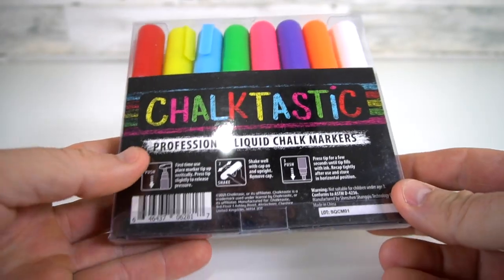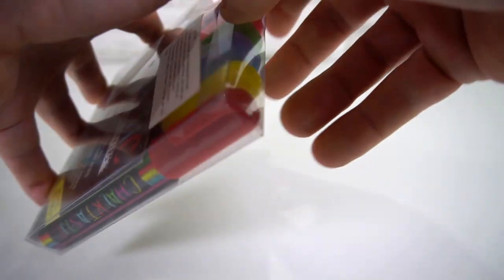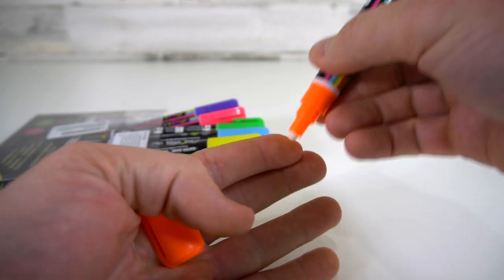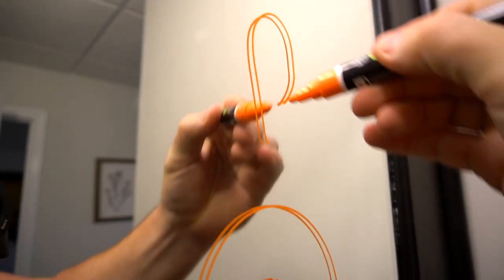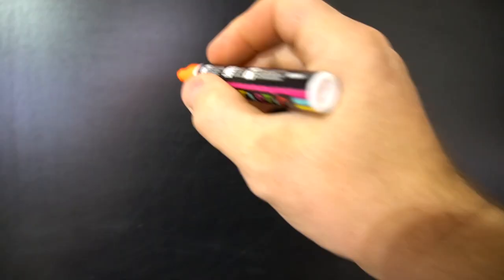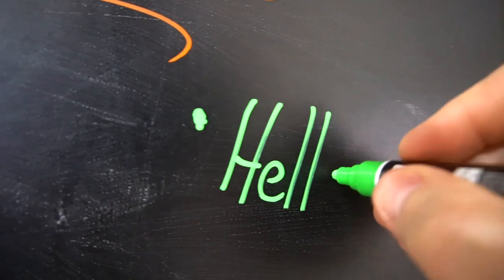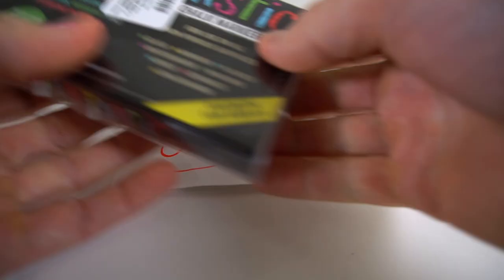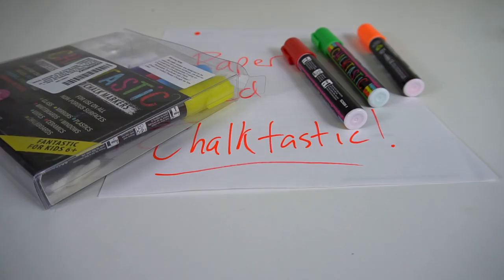Chalktastic Chalkboard Markers for Kids Set of 8 Washable, Erasable Chalk Ink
Product Review of: Chalktastic Chalkboard Markers for Kids Set of 8 Washable, Erasable Chalk Ink Dry Erase Pens for School, Chalkboard Menu Board & Glass Car Window - Neon, Pastel, White Chalk Pens - Gifts for Artists